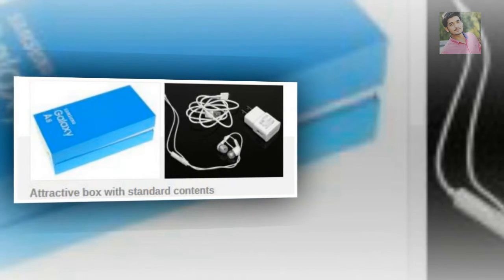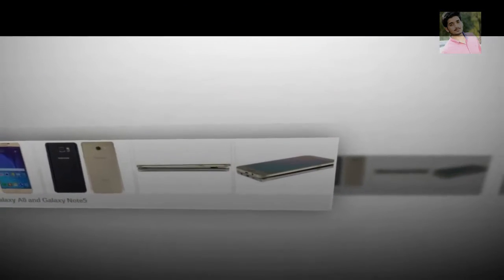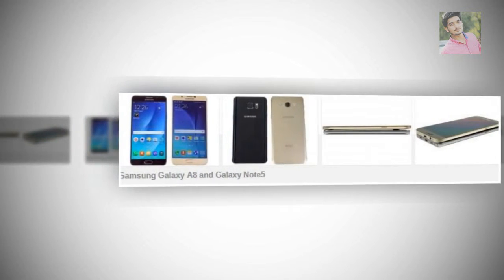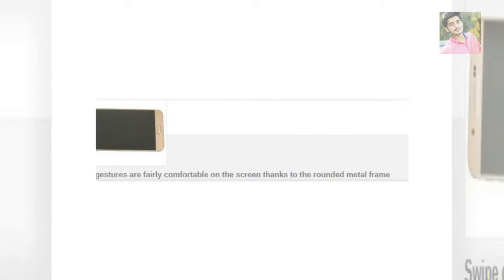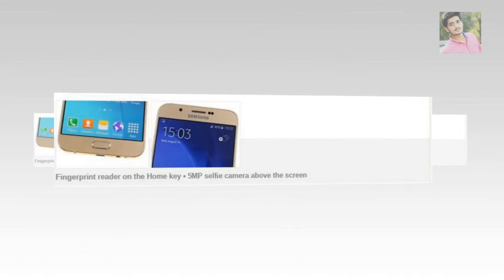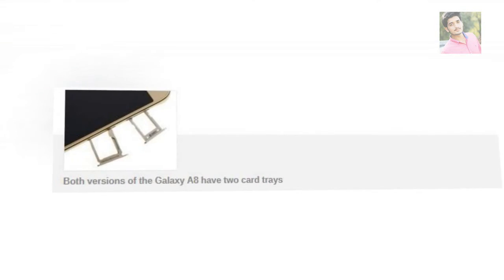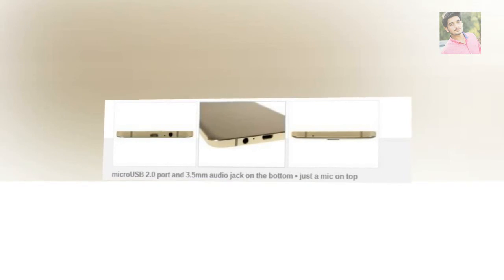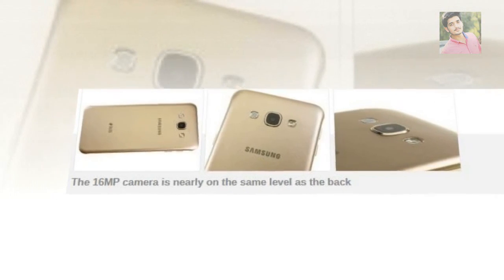Unboxing the Galaxy A8 review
The Samsung Galaxy A8 box is an attractive blue color, but beyond that it's not particularly exciting. It brings a one-piece, three-button headset, a microUSB cable and a charger. The charger is rated at 5V @ 2A or 10W.

This is Quick Charge 1.0, v2.0 outputs 50% more power (15W) so charging will be slower than the Galaxy Note5 (they have basically the same battery capacity).
There's a card eject tool to help you access the two card slots. We have the dual-SIM Galaxy A8, but the single-SIM version also has two slots.

Please don't forget to :

Subscribe__like__comment___Share